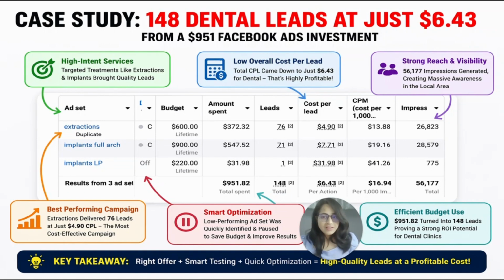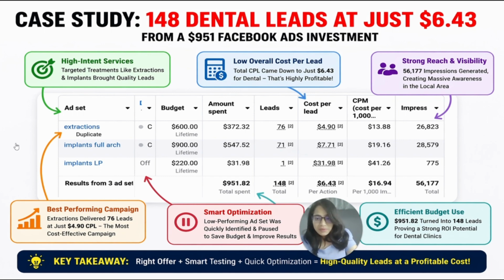How We Generated 148 Dental Leads at Just $6.43 (Step-by-Step Case Study)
In this video, I’m breaking down a Facebook Ads case study in which we generated 148 dental leads at just $6.43 per lead with a total budget of around $951.

This campaign was focused on high-intent dental services like extractions and full-arch implants, and the results clearly show how the right strategy can bring consistent, high-quality patient inquiries at a very low cost.

If you’re a dentist or clinic owner struggling with:

✔ Low patient flow
✔ High cost per lead
✔ Poor quality inquiries
✔ Or inconsistent marketing results

Then this video will give you a clear understanding of what actually works in dental marketing today.

We didn’t rely on complicated funnels or guesswork.
The results came from:
✔ Targeting high-intent treatments
✔ Localized audience strategy
✔ Simple, conversion-focused ad creatives
✔ Continuous optimization